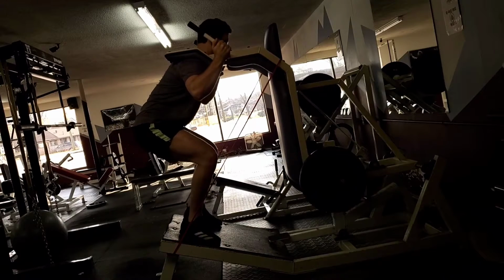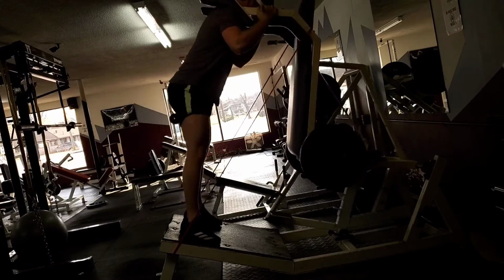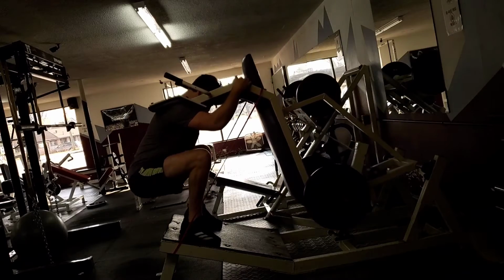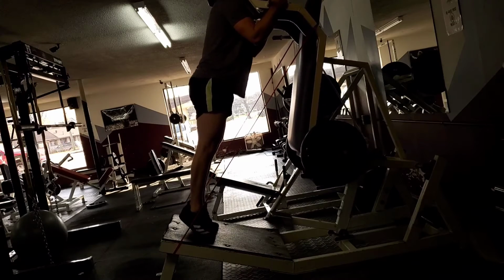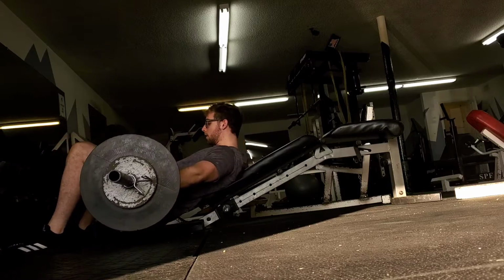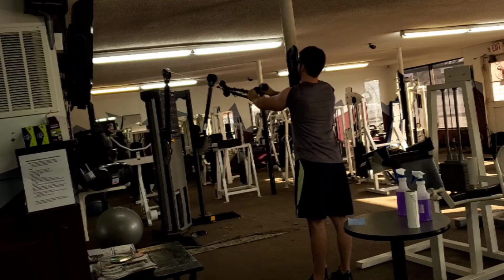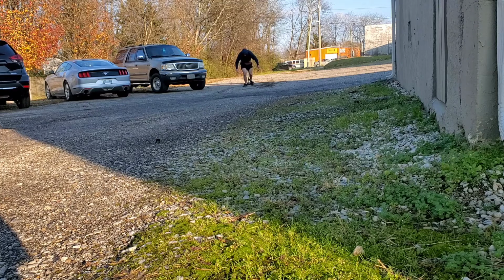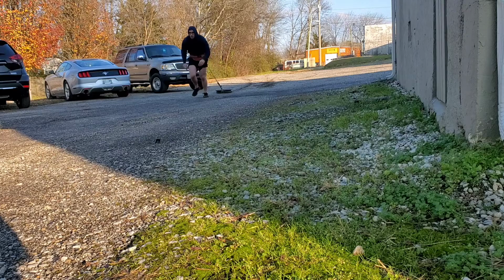HYPERTROPHY BLOCK W6 D4 - 12/17/20: Reverse Hack, Glute Thrusts, Face Pulls, Weight Drags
Training Log for 2020

Height - 6'3" Weight - 220lb - 231lbs Natural

I compete in powerlifting as well as train in strongman and armlifting. Self-coached and currently working through a bodybuilding block for the rest of the year. Science-based educational narration with plenty of room for humor.